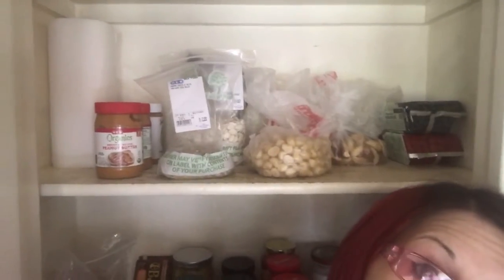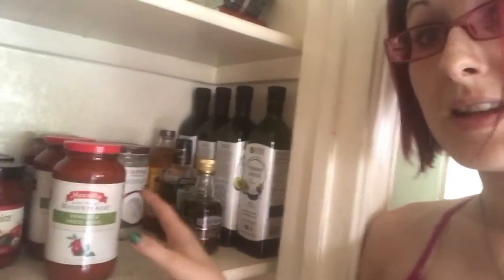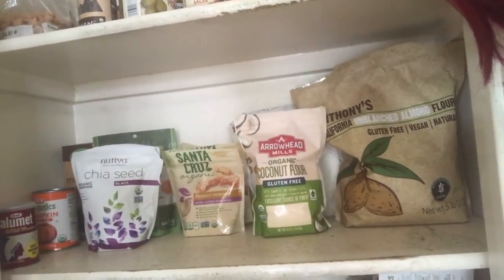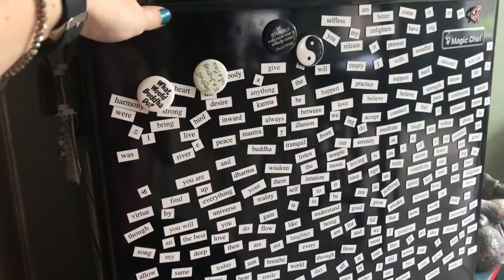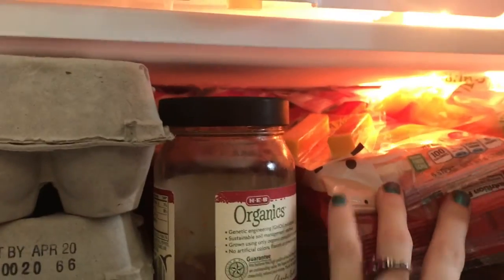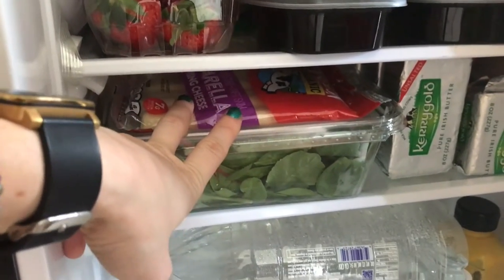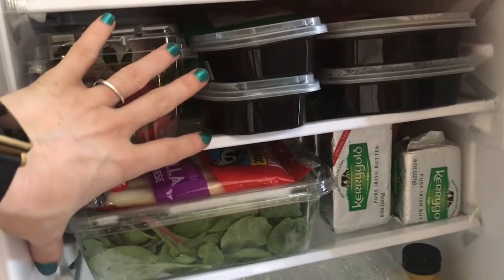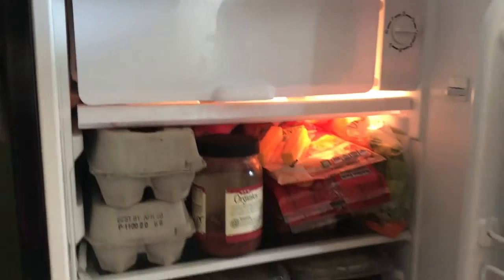Keto Kitchen Tour - What's In Our Fridge?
People ask what we eat on the Keto diet. At first, the Keto diet seems extremely limited but we're eating well. Check out our kitchen and what we eat on the Keto diet.